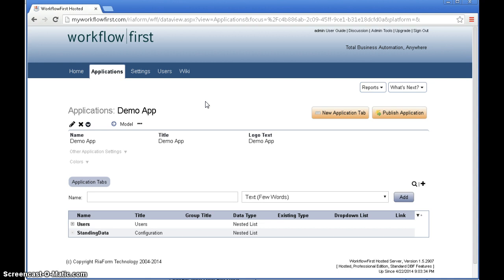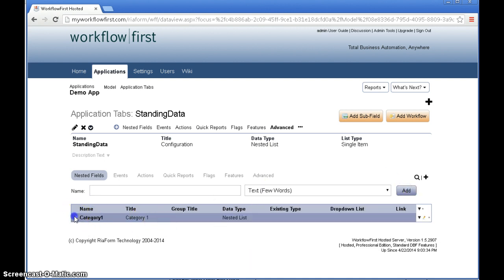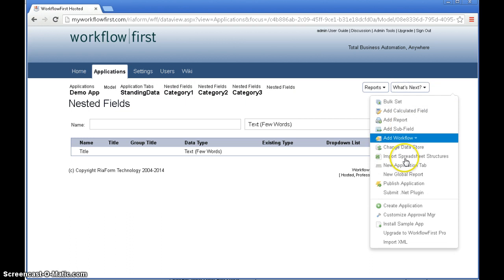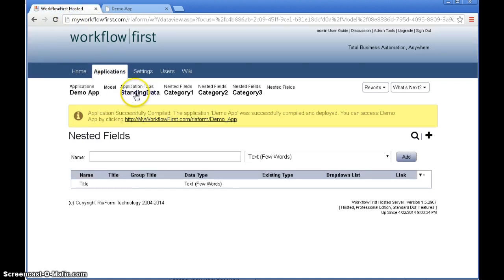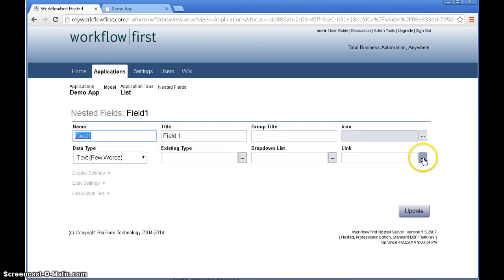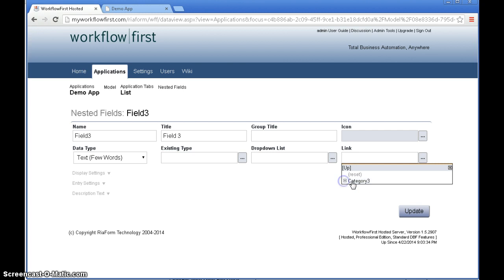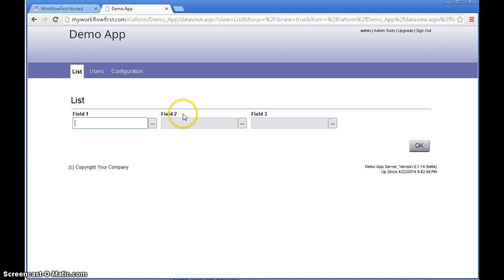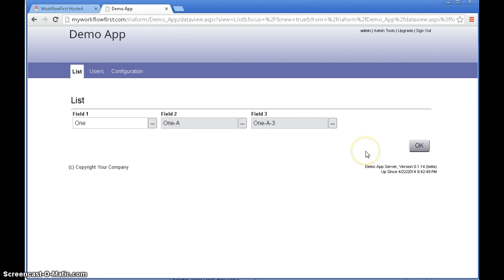WorkflowFirst: Creating Linked Dropdowns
Here we create a three-level deep hierarchy of categories using and show how easily we can add three fields that link to each level of that hierarchy in a form.